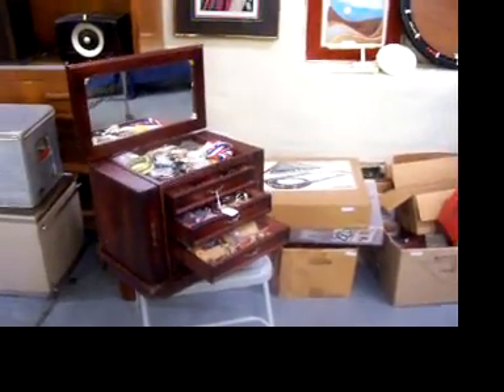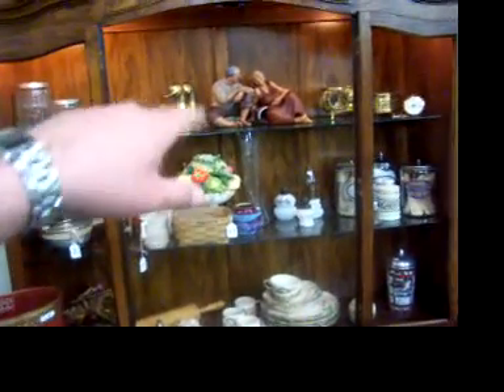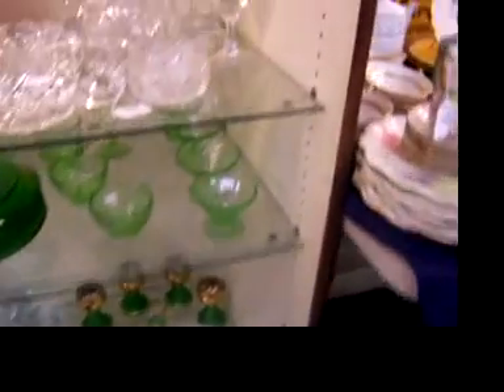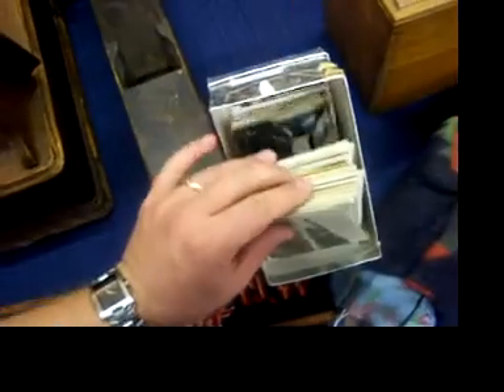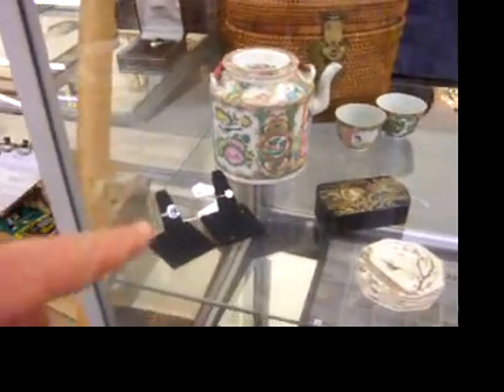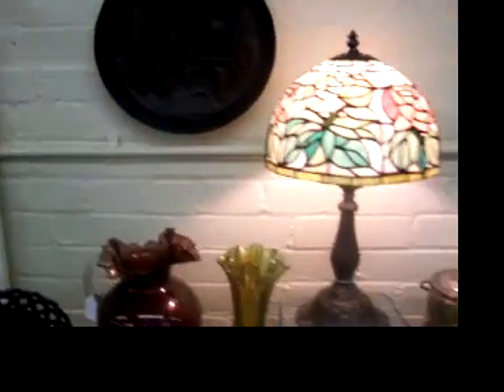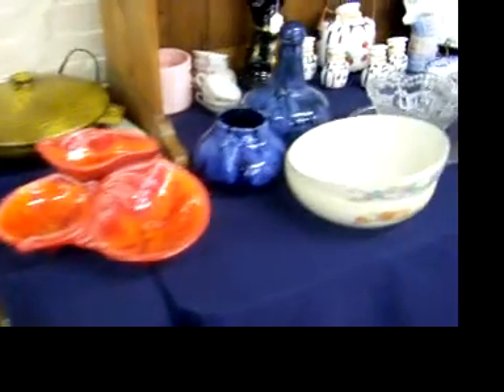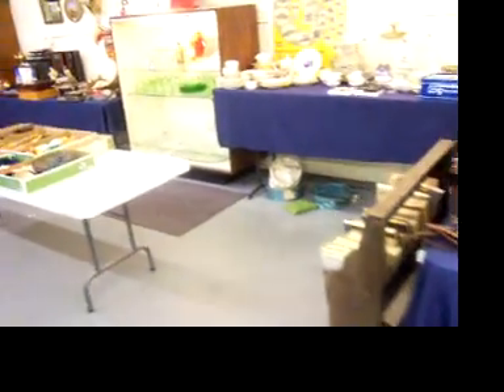April 28th Auction Video One